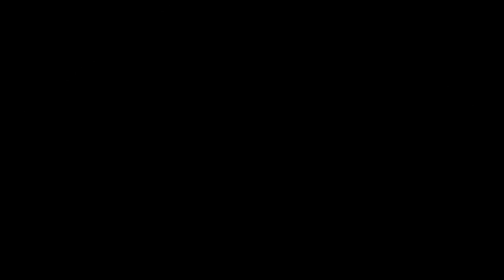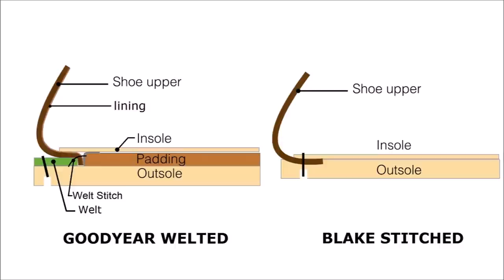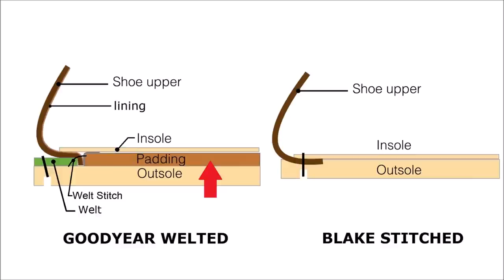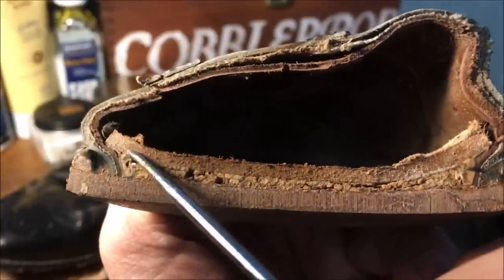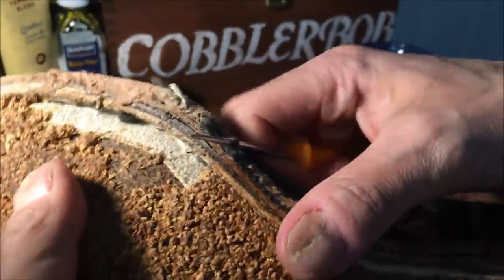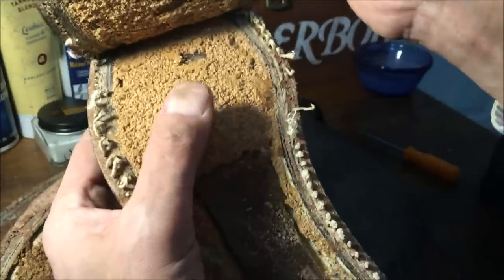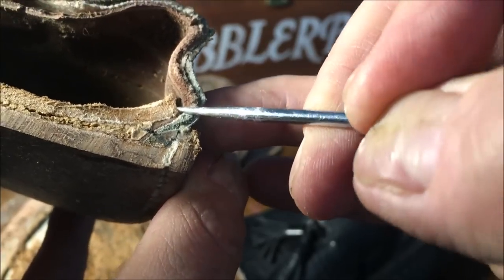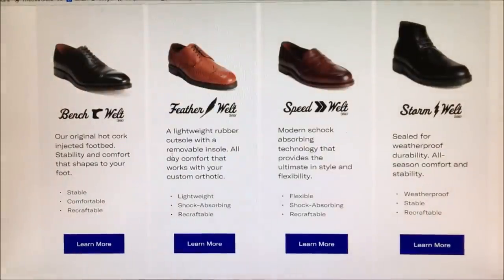Goodyear Welted vs Blake Stitched Construction Shoes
In this video I use both diagrams, a cut apart Allen Edmonds, and a de-constructed Florsheim Imperial to show in detail the difference between a Goodyear Welted and Blake Stitched men's dress shoe construction.  Goodyear Welting and Blake Stitching are the 2 most common and basic methods of constructing a high quality men's dress shoe.  In the past I have done 2 other popular videos on this subject, but in comparison the production quality of them is quite poor. In addition, although before I did a good job of showing how the sole is attached to the Goodyear Welt, I feel that I did a poor job before of showing how the Welt is attached to the shoe upper.

FYI, that cloth strip glued to the insole is called “gemming”.